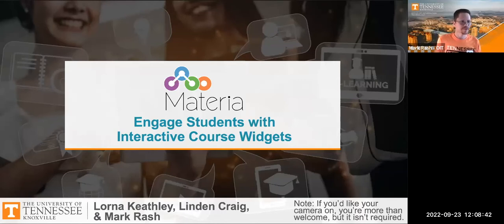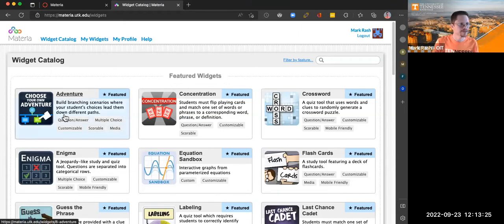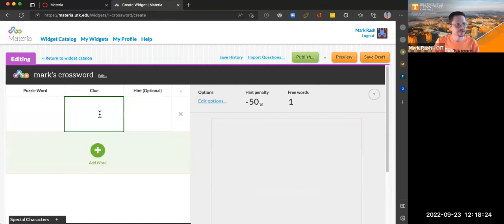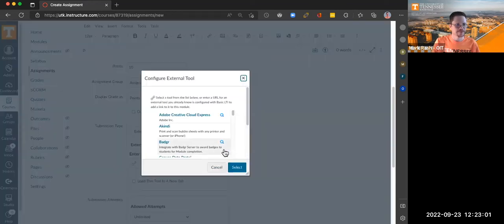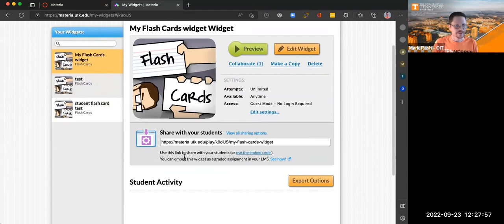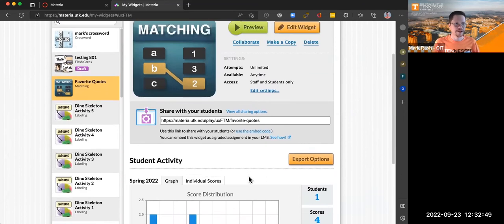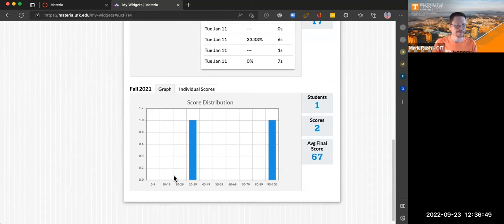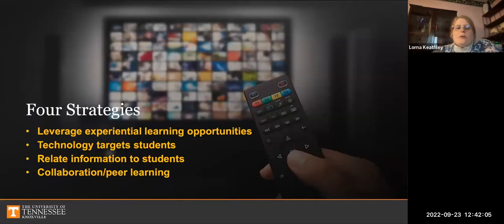Mark Rash, Lorna Keathley & Linden Craig, PhD on Increasing Student Engagement Using Materia Widget